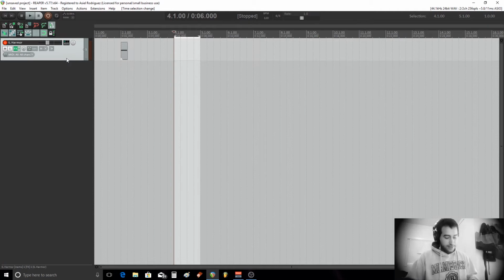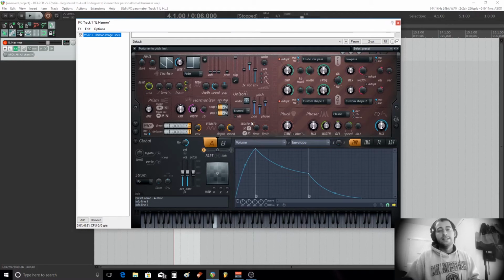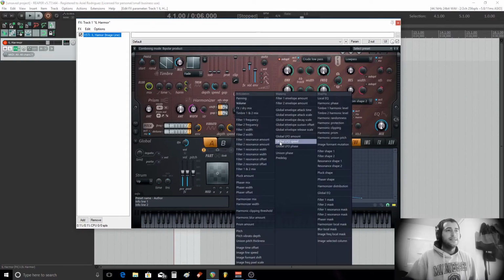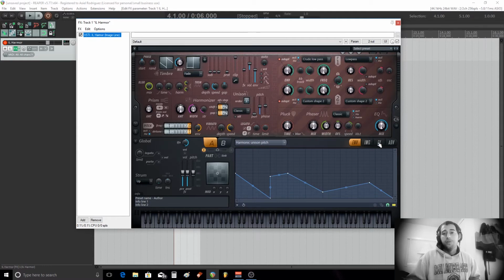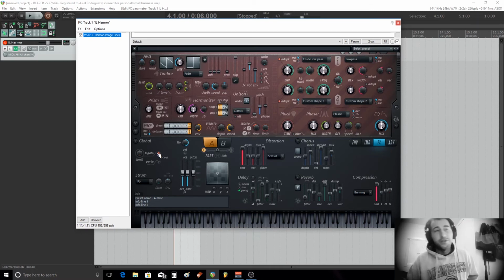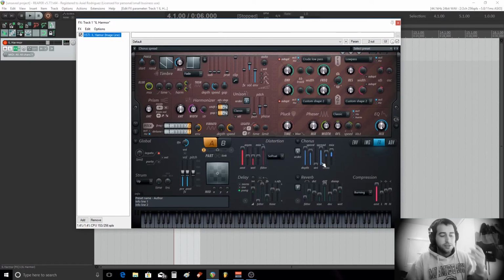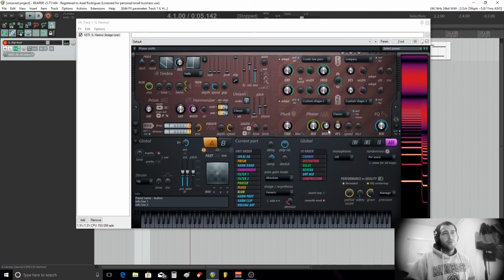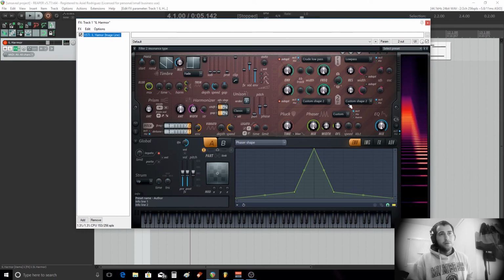Reaper - Harmor reese bass sound